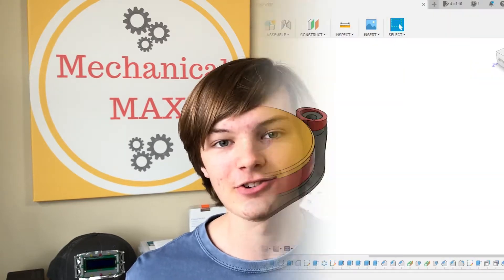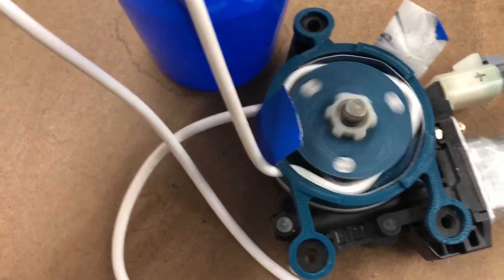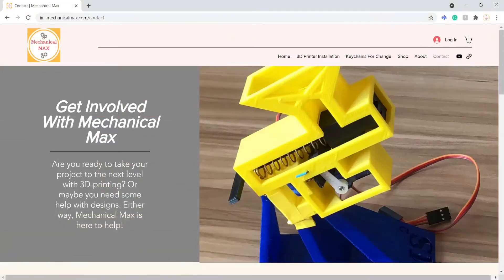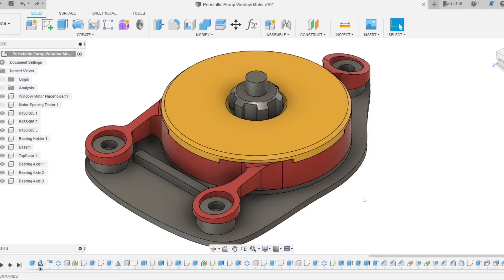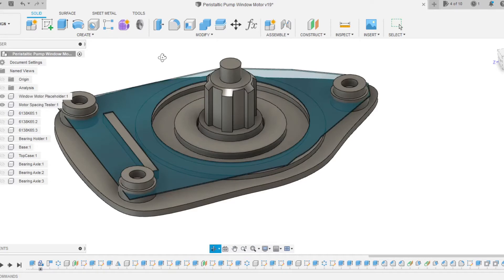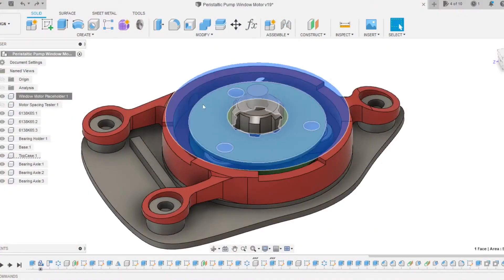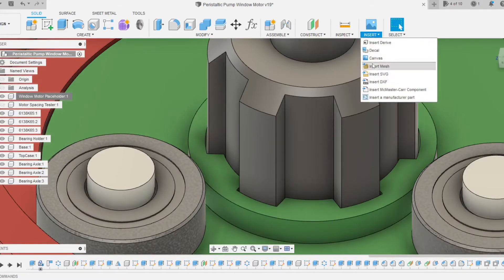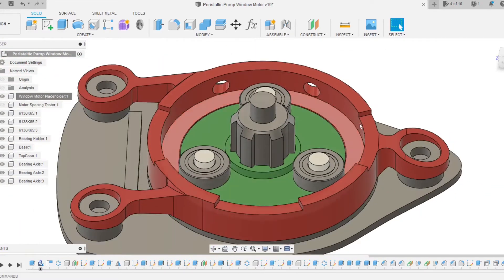Peristaltic Pump DIY 3D Print Design for Viscous Fluid (Hand Sanitizer)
Learn how it works and build your own DIY 3D Printed Peristaltic Pump!

This is one part of a school project for my "Robotics Design and Innovation" class. As a class, we are developing a hand sanitizer dispenser, and a peristaltic pump is perfect for this application. This design uses a car's window motor for its high torque to pump the viscous fluid.